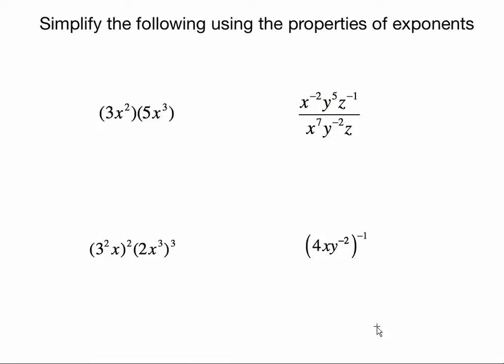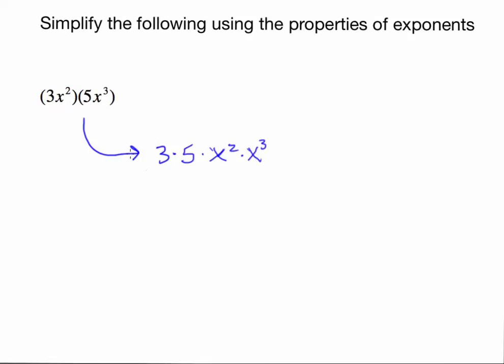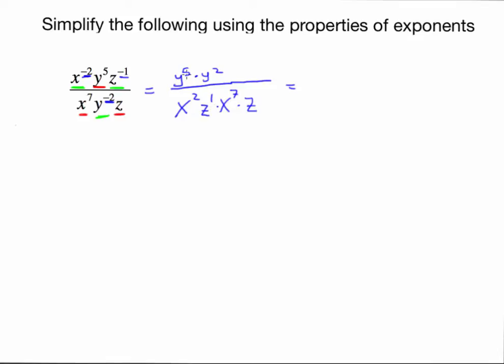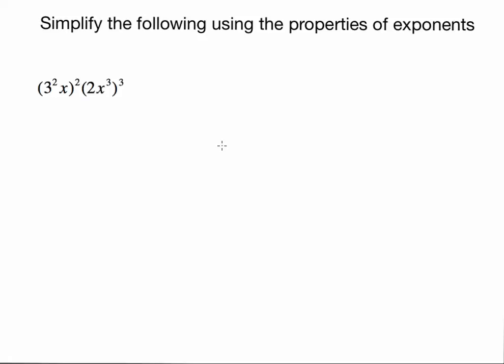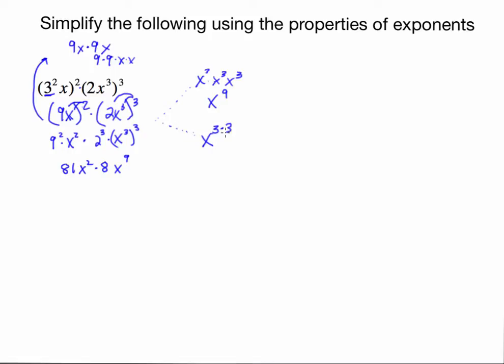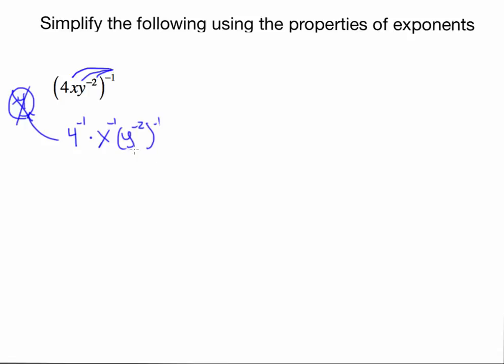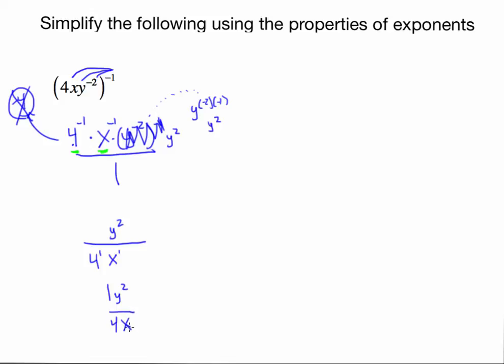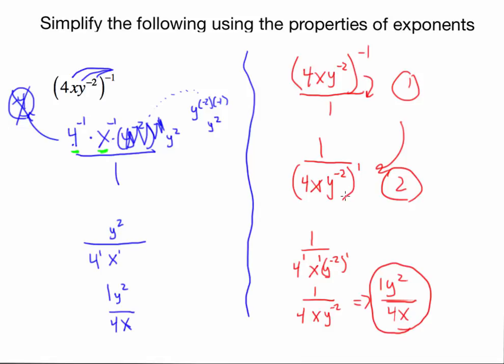Simplifying Expressions Using the Properties of Exponents (Four Examples)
How do I use the property of exponents to simplify expressions?

AT THE BEGINNING OF THE VIDEO, CLICK ON THE EXAMPLE TO SEE IT'S SOLUTION.
(**Note this feature is not available on a handheld device**)